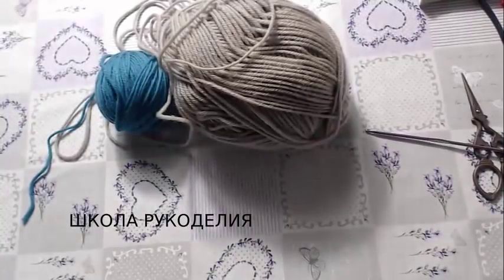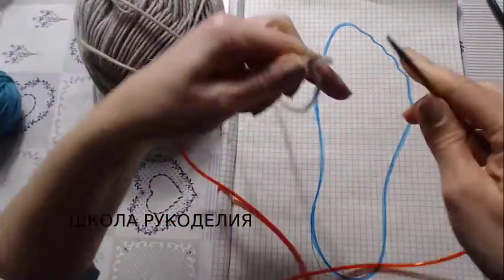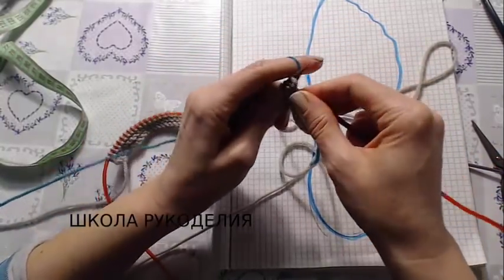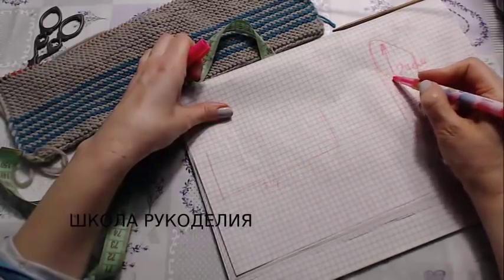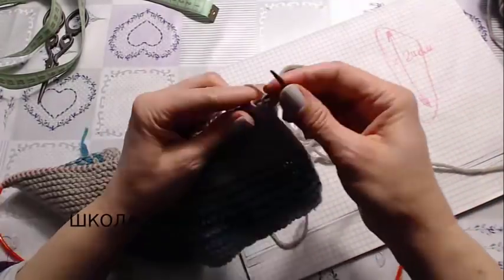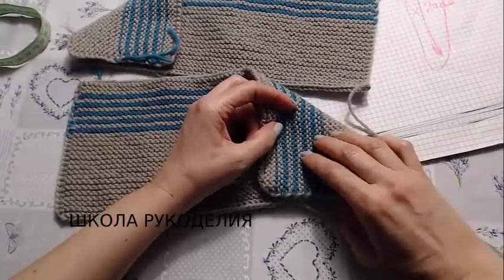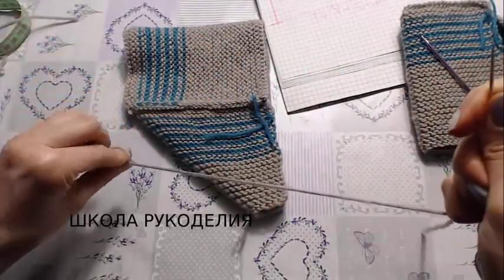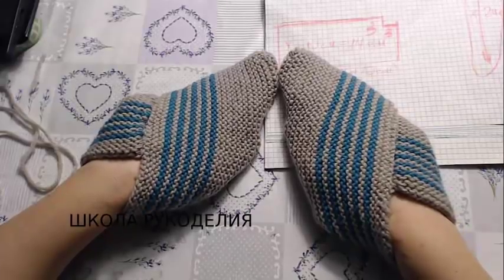DIY//ПРОСТЫЕ СЛЕДКИ ОДНИМ ПОЛОТНОМ